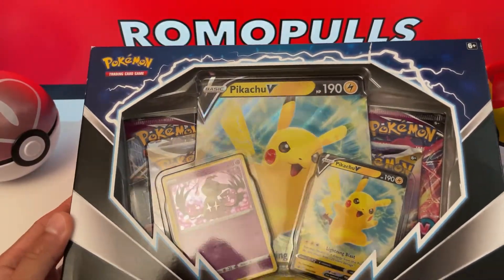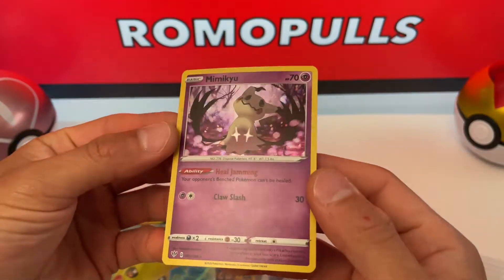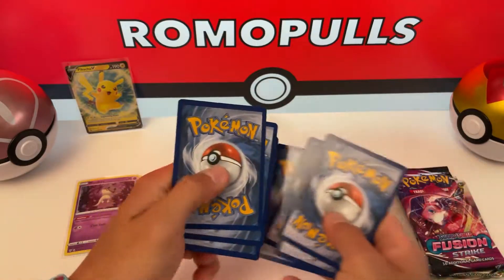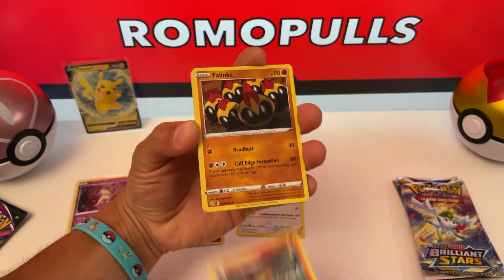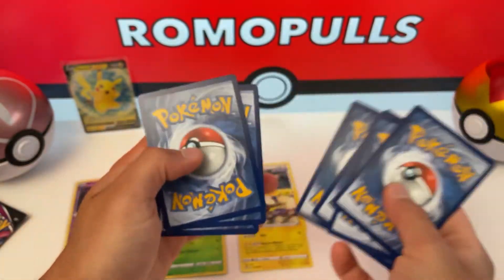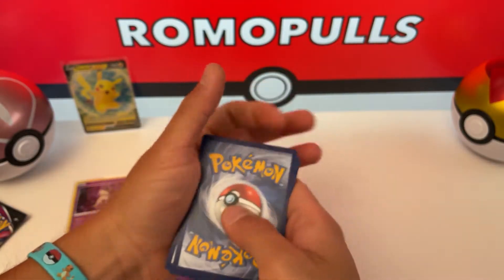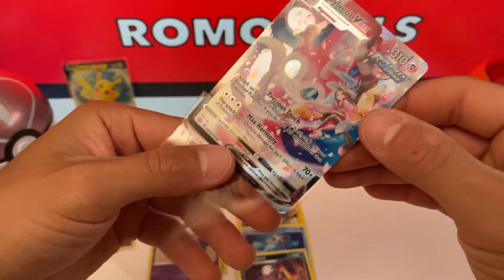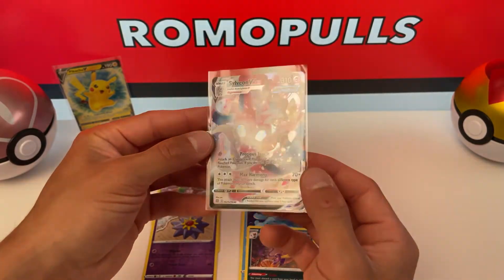Opening Pokémon Pikachu V Box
Opening a Pokémon Pikachu V box!